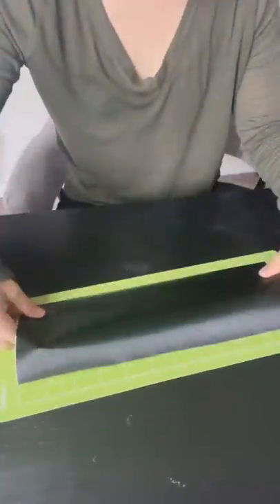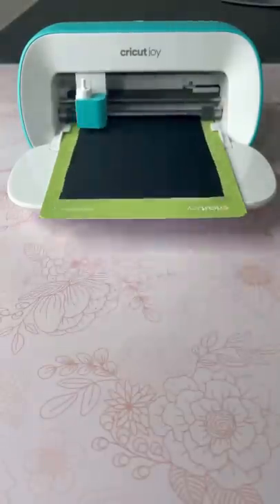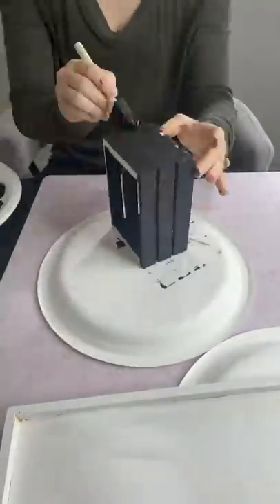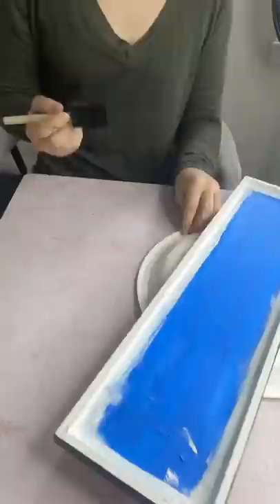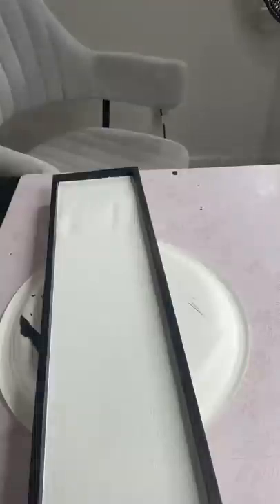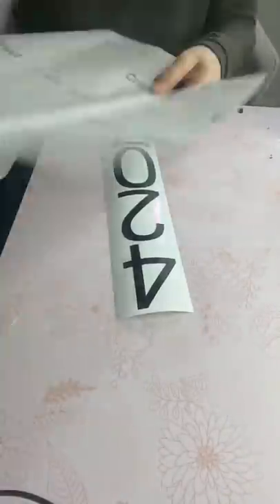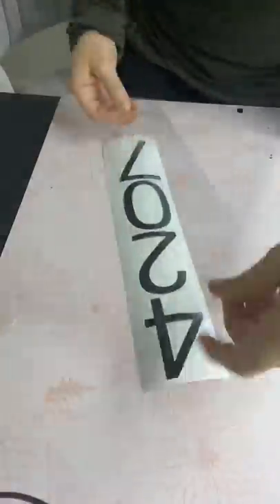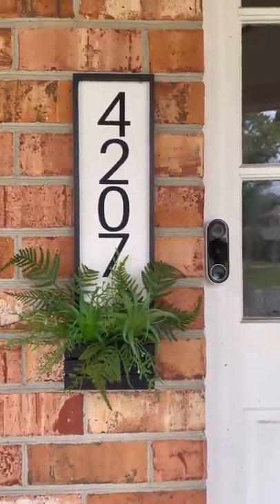HOME DECOR DIY!